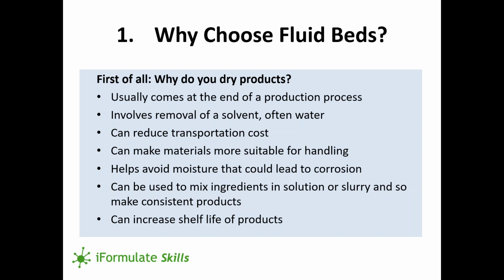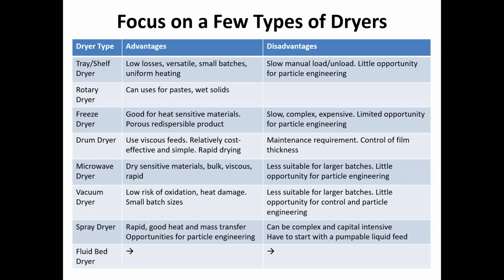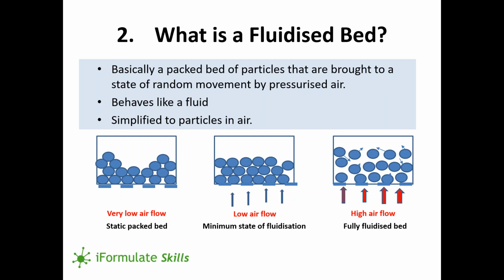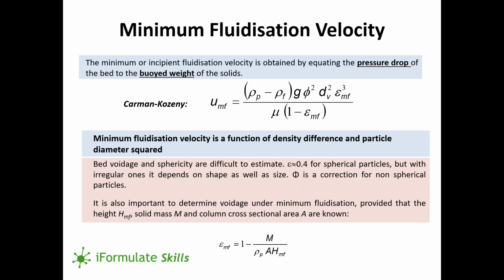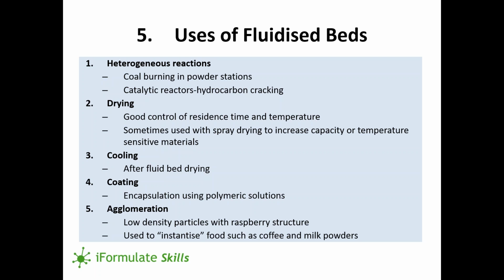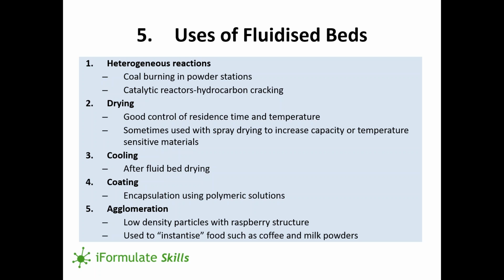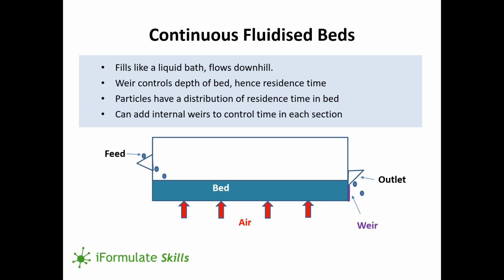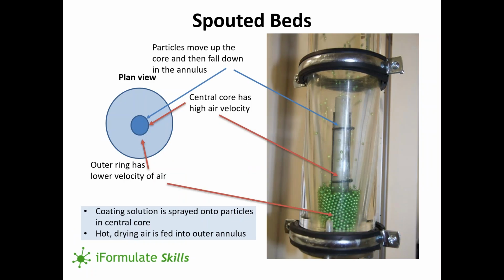iFormulate Introduces...Fluid Bed Processing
Fluid bed technology has a wide variety of uses in formulation and chemical processing in general. For instance fluid beds can be used to agglomerate drying particles to give you granules with optimal flow, compression or redispersion properties. If you are looking to encapsulate a substance then particle coating can be carried out in a fluid bed dryer.

Fluid bed is a versatile technology that can be used for many applications in – for example – pharmaceuticals, agrochemicals, food, inorganics and detergents.

If you’d like a concise overview of how fluid bed processing works why not take a look at the recording of our webinar “iFormulate introduces Fluid Bed Processing”. In the webinar, we’ll be joined once again by Professor David York of the University of Leeds.

For those of you who’d appreciate a more in-depth introduction then we’re delighted to announce a new three-day course delivered by the University of Leeds and supported by iFormulate. Registration is now open and the course will run from 16th-18th January 2019. for registration